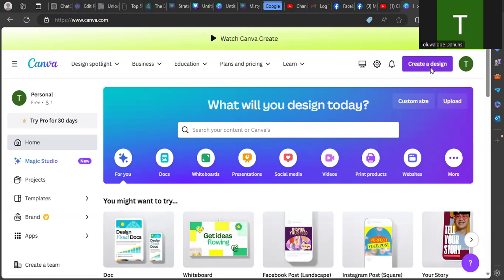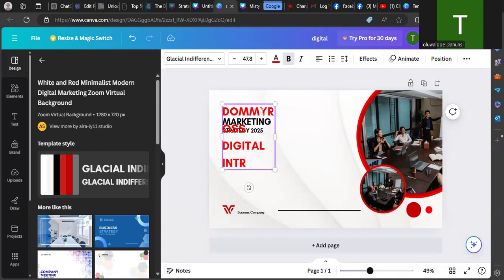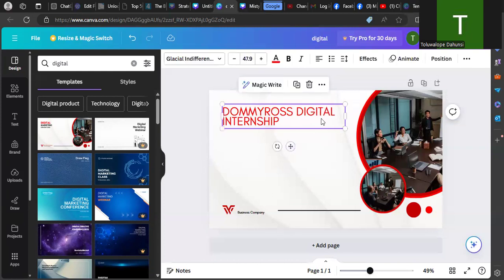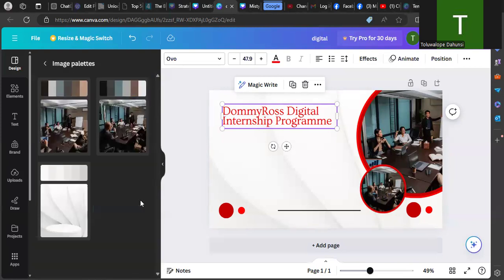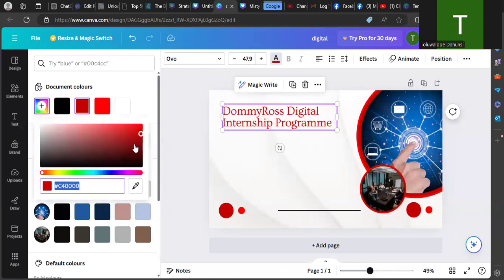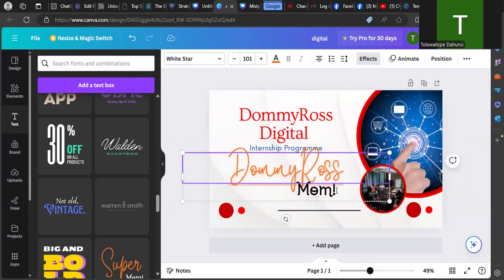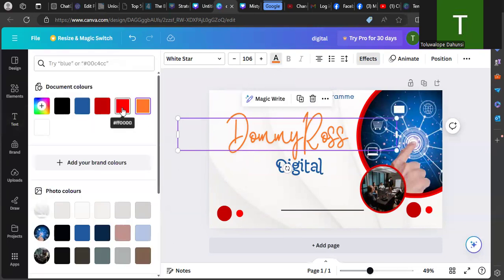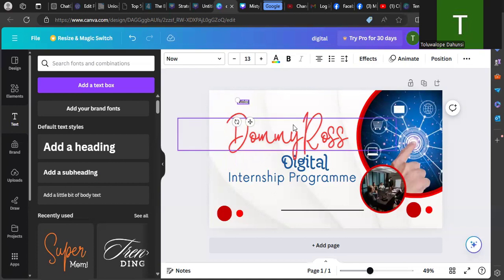How to use Canva Templates to Create Stunning Social Media Graphics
🚀 "Unlock the Power of Canva Templates: Revolutionize Your Social Media Graphics!" 🎨

In a world where captivating content reigns supreme, mastering the art of social media graphics is the ultimate game-changer. Enter Canva Templates – the secret weapon in your arsenal to effortlessly elevate your online presence!

Gone are the days of struggling with design software or hiring expensive professionals. With Canva's intuitive platform and an array of jaw-dropping templates at your fingertips, you'll unleash your creativity like never before. Whether you're a seasoned influencer, a budding entrepreneur, or just want to spice up your feed, Canva Templates are the catalyst for viral-worthy content that stops the scroll and sparks engagement.

From eye-catching Instagram posts to scroll-stopping Facebook covers, the possibilities are endless. Say goodbye to bland graphics and hello to a world of endless inspiration. Join the millions already tapping into the Canva revolution and watch as your social media game reaches new heights! 🔥